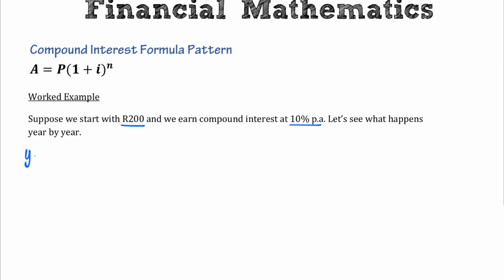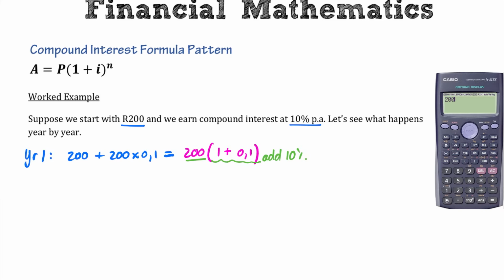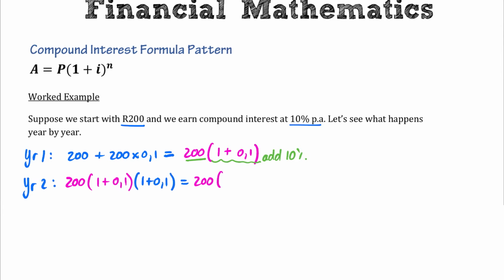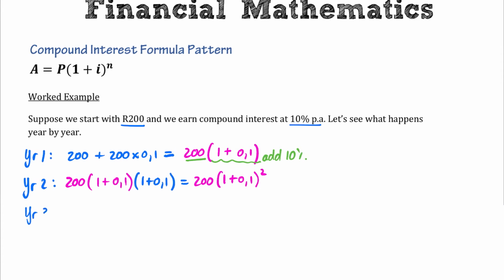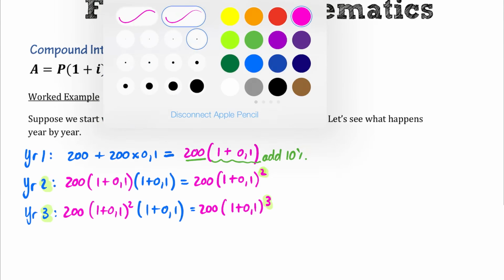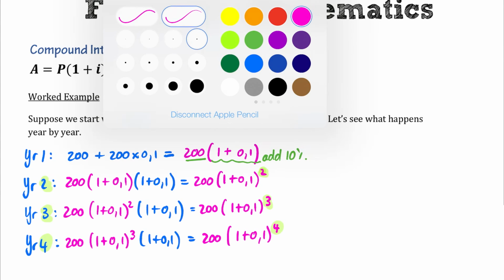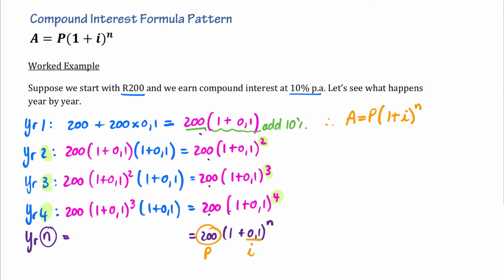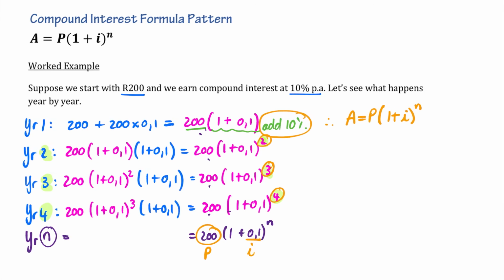07 Financial Maths - Compound Interest Formula *BONUS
Where does the compound interest formula come from? Mr Halley investigates through patterns and a numerical example.